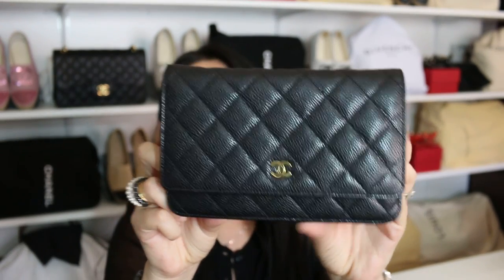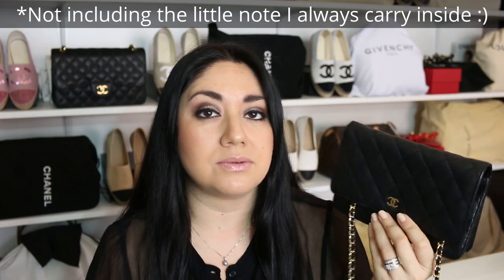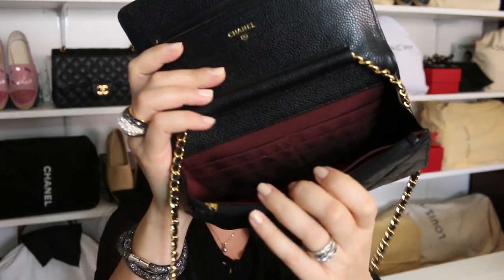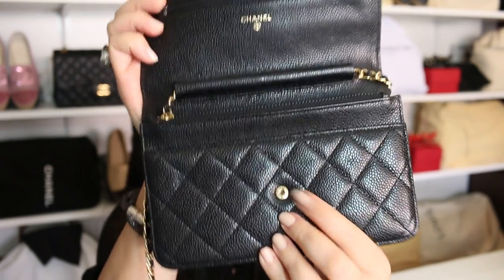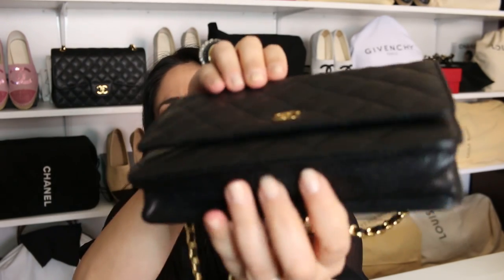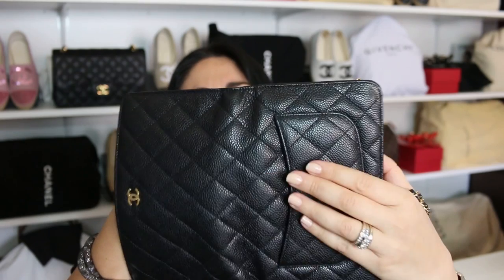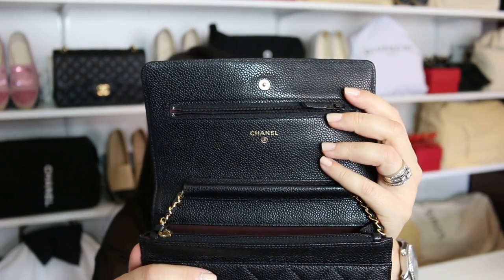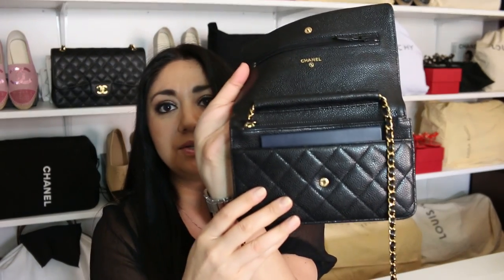Chanel Wallet on Chain: Is It Worth It?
:::::::::::::::::::::OPEN ME PLEASE:::::::::::::::::::::

Happy Tuesday Dolls :) Today I wanted to discuss the Chanel Wallet on Chain, and my thoughts on adding it to a handbag collection. I give in-depth highlights on this SLG (Small Leather Good) and my personal favorites! Stay Fabulous!! xoxoxo

Chanel Wallet on Chain (WOC)
Retail: $2100
Weight: Approx. 14 oz
Chain Length: 26" from base of chain, to top (on shoulder)

Makeup in Video:
Eyes: Urban Decay Diamond Dog, Too Faced Bon Bons Palette
Eyeliner: Marc Jacobs Eyeliner Black
Mascara: Too Faced Better Than Sex Mascara
Brows:Anastasia Dip Brow Pomade in Dark Brown
Highlighter: Tom Ford 001 Moodlight
Lips: Buxom Celeste
Nails: CL Sweet Charity

*ALL OPINIONS ARE MY OWN. ITEMS WITH AN (**) HAVE BEEN GIFTED TO ME :)